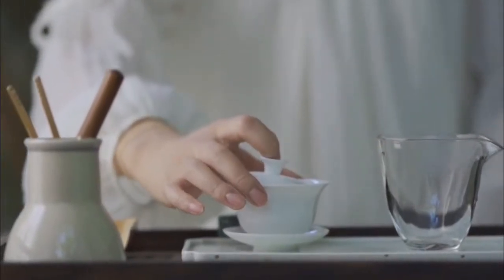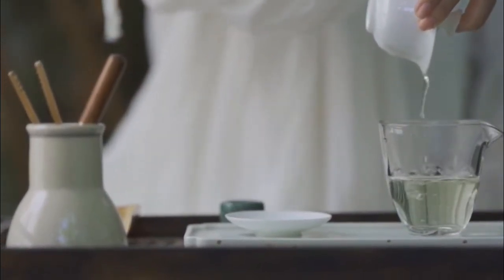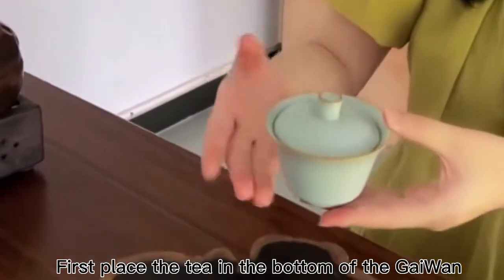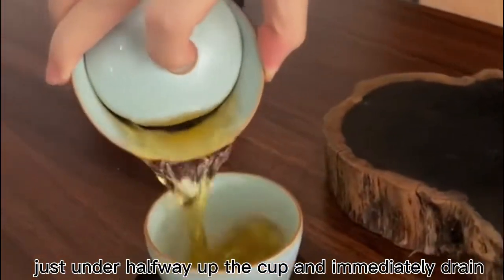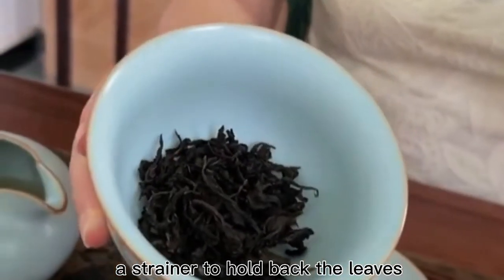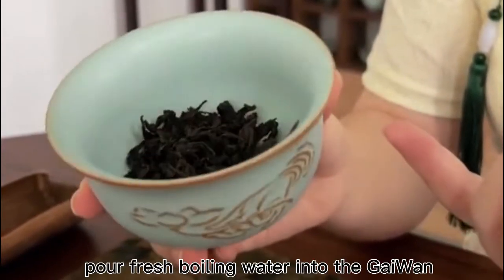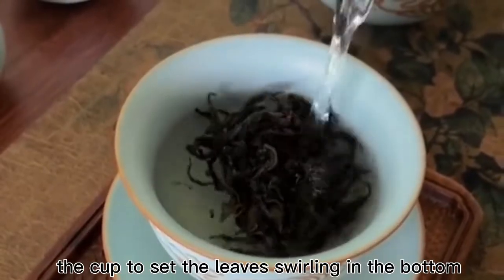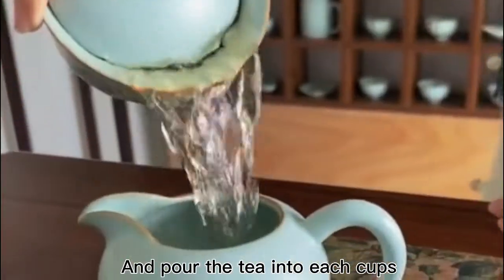What is Gaiwan?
It consists of saucer, bowl, and lid which are designed to be used together. First place the tea in the bottom of the Gaiwan. Pour in enough boiling water to come just under halfway up the cup and immediately drain off by holding the cup and saucer together and using the lid as a strainer to hold back the leaves. Now uncover the leaves and inhale the aroma from the "rinsed" leaves. Next, pour fresh boiling water into the Gaiwan, not directly on to the leaves but down the inside of the cup to set the leaves swirling in the bottom.  Cover the cup with the lid and leave to infuse for the required number of time. And pour the tea into each cups.